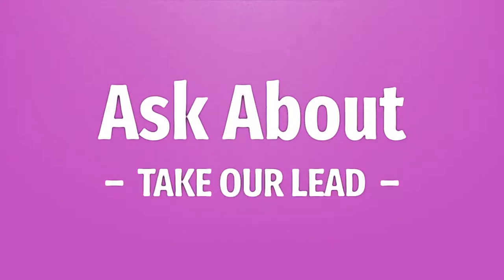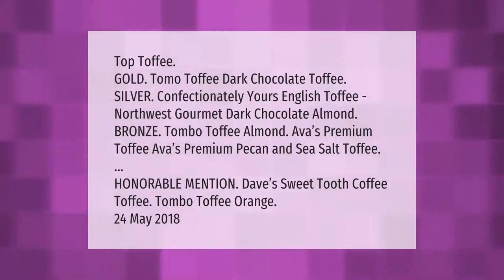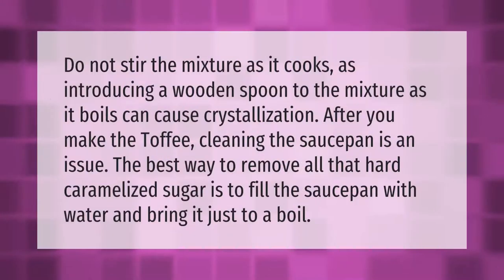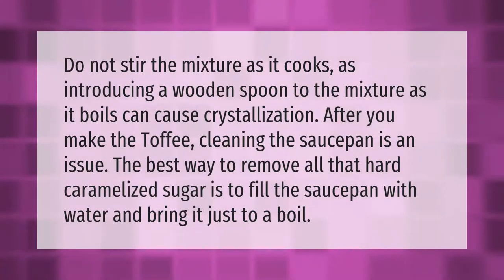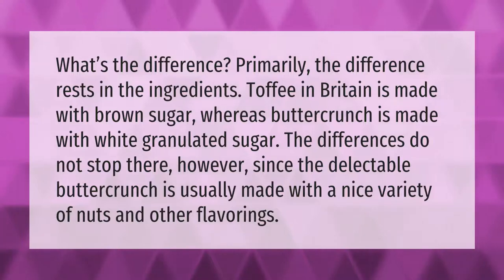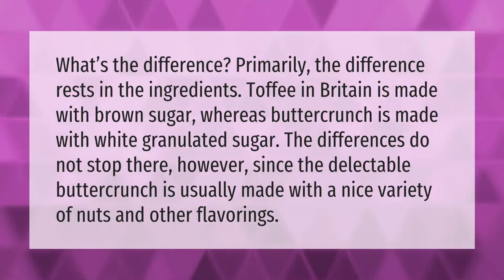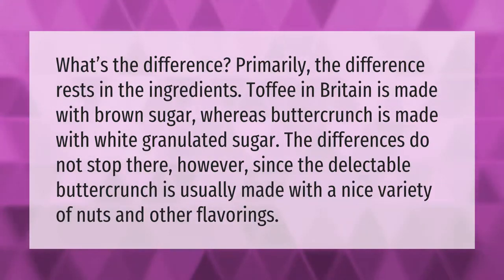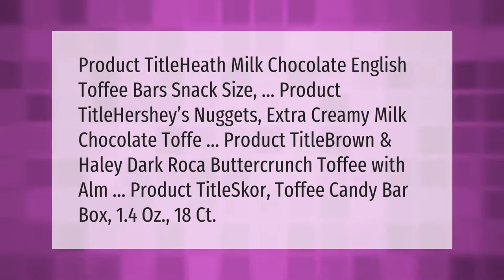What is the best toffee?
00:00 - What is the best toffee?
00:47 - Should you Stir toffee?
01:18 - How do you know when toffee is ready?
01:45 - What is the difference between butter toffee and English toffee?
02:17 - What candy has toffee in it?

Laura S. Harris (2021, March 8.) What is the best toffee?
    AskAbout.video/articles/What-is-the-best-toffee-226559